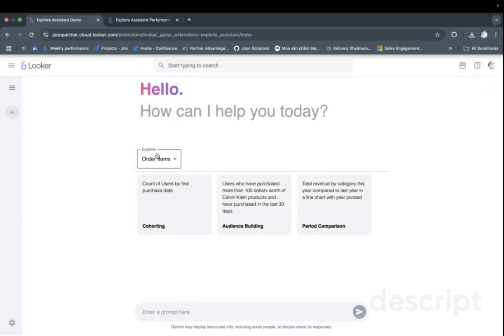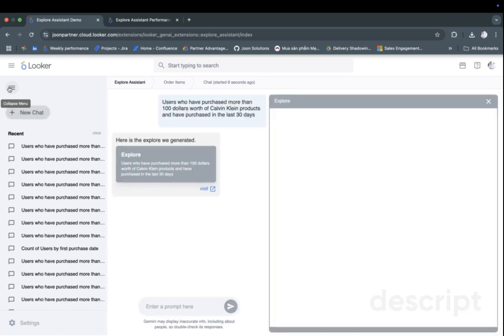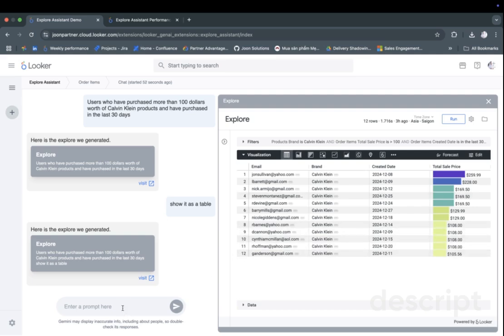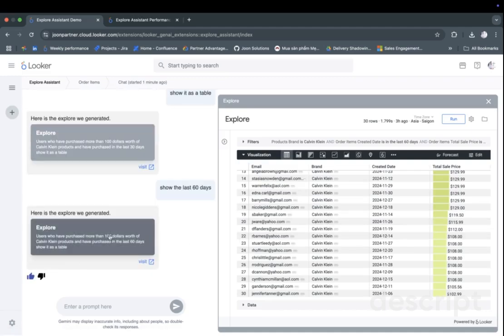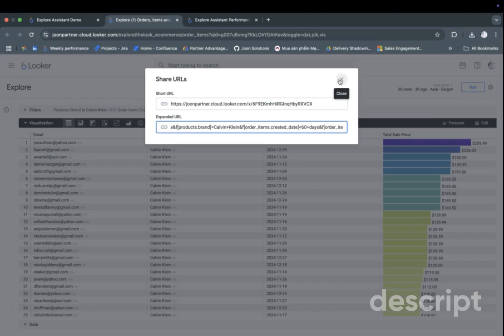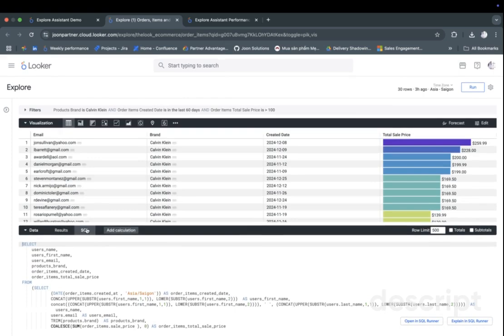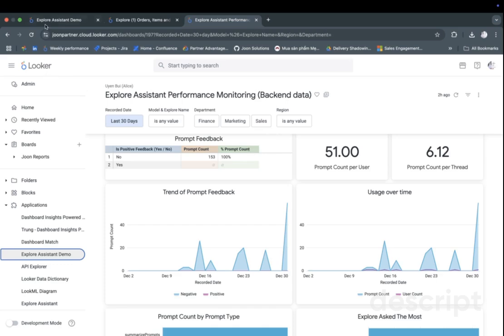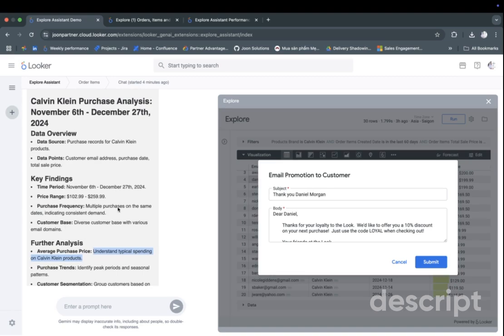Introducing Looker Explore Assistant: Your New AI-Powered Data Analyst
Tired of spending hours sifting through data to find the insights you need?

Meet Looker Explore Assistant, your new AI-powered sidekick!

In this video, we'll show you how this revolutionary tool can:

- Generate SQL queries in seconds: Simply describe what you're looking for, and Explore Assistant will write the code for you.
- Uncover hidden trends: Explore Assistant can identify patterns and anomalies in your data that you might have missed.
- Create stunning visualizations: Effortlessly transform your data into insightful charts and graphs.
- Answer your questions naturally: Ask questions in plain English, and Explore

Assistant will provide you with the answers you need.
Whether you're a seasoned data analyst or just starting out, Looker Explore Assistant can help you:

- Increase your productivity: Spend less time on mundane tasks and more time on strategic analysis.
- Gain deeper insights: Uncover hidden trends and make data-driven decisions with confidence.
- Improve your data literacy: Learn new SQL concepts and improve your data analysis skills.
- Watch the video to see Looker Explore Assistant in action and learn how it can transform your data analysis workflow!

The Joon Enhancements Include:
- Feedback Feature in Front End
- Enhanced Backend for Session History, Prompt and Feedback Storage
- Increased Security
- Looker Explore Assistant Activity Report
- Expert Deployment and Consultation (GenAI Extension Preferred Roll Out Partner)